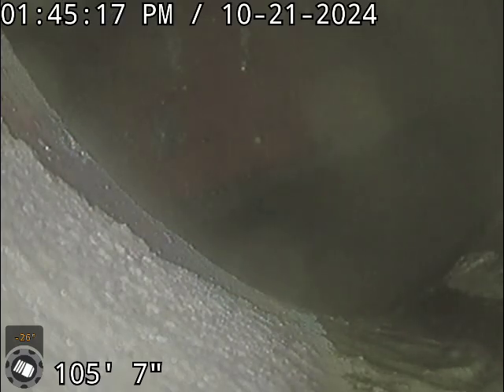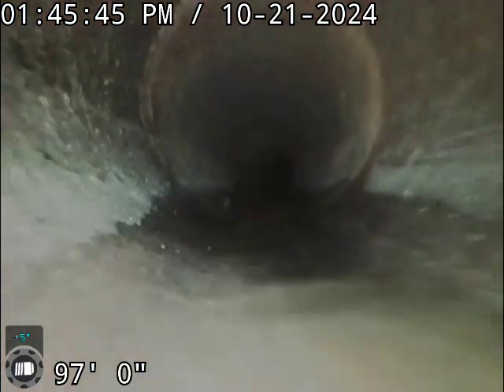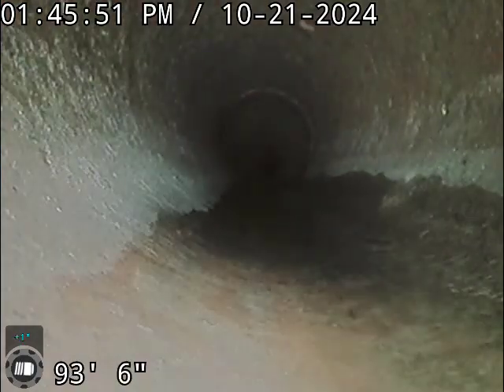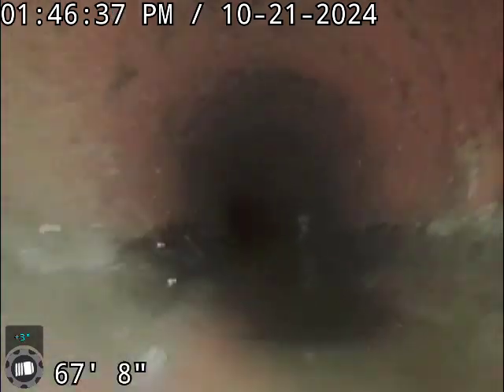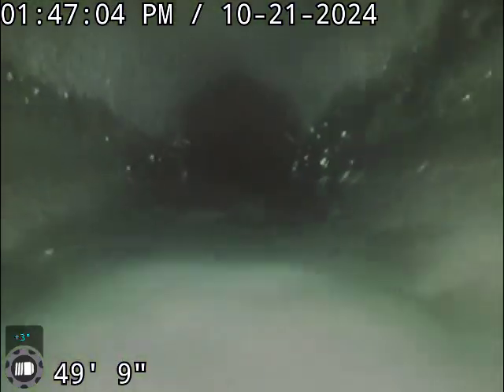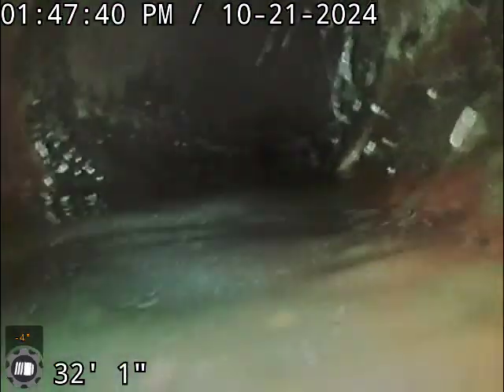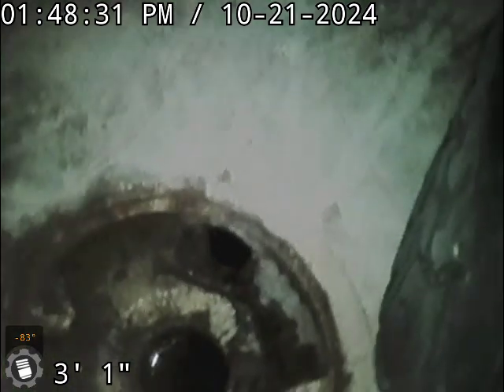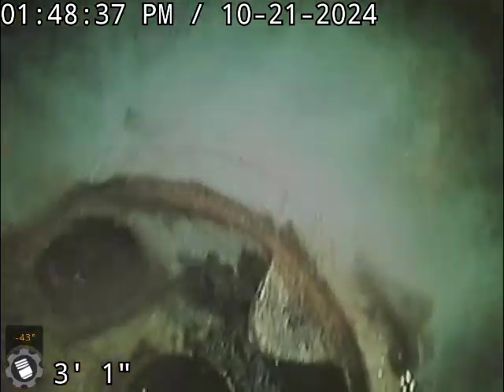1112 East 23rd Street